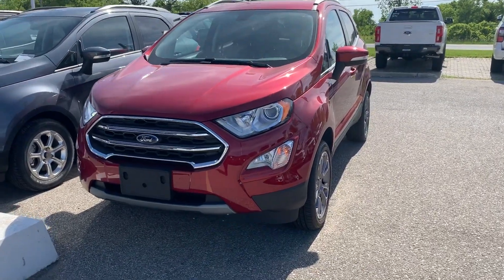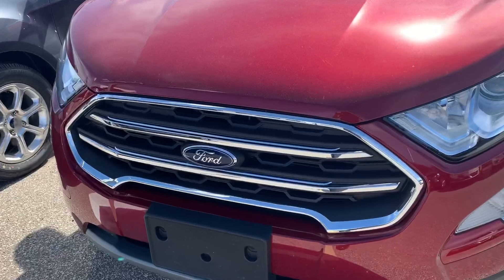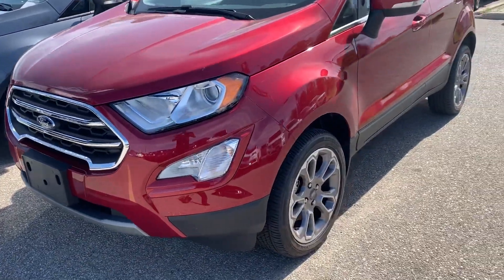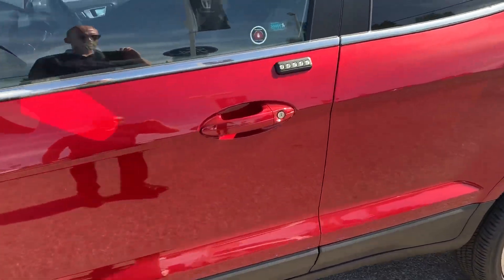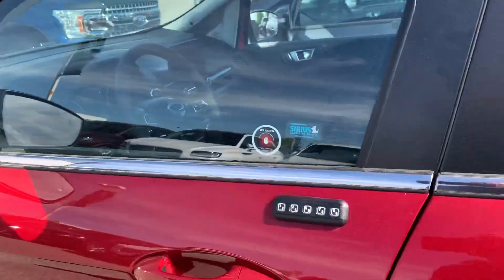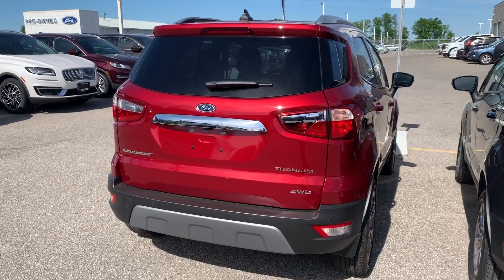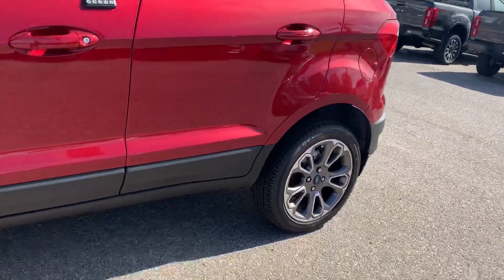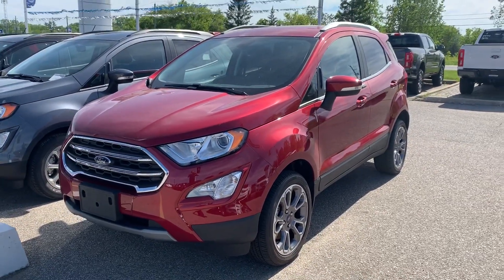2019 Ford Ecosport Titanium - Exterior